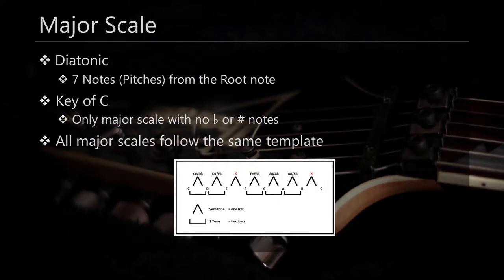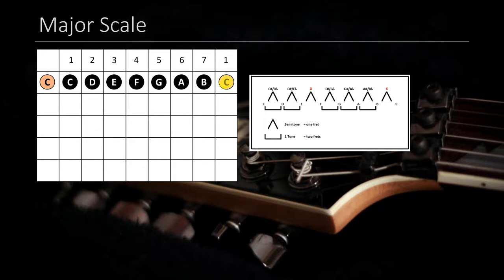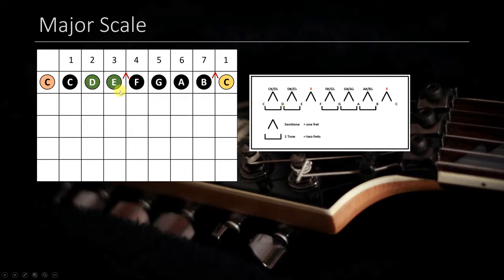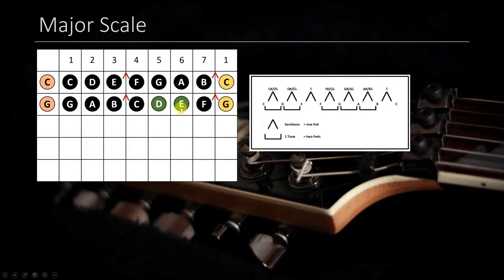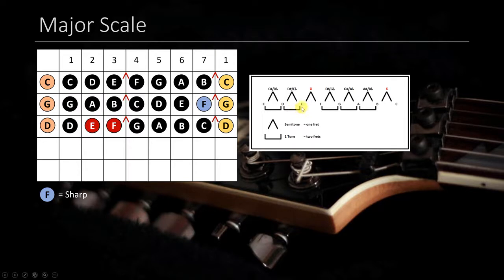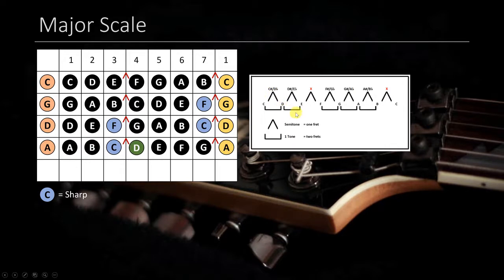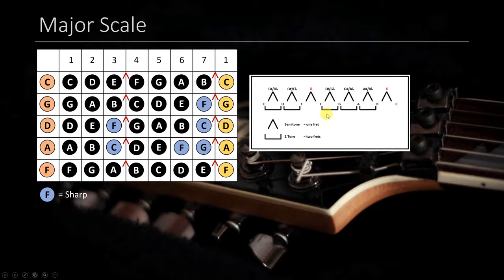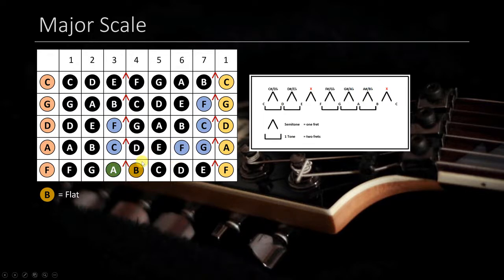[Theory] - Easily Understanding Major Scales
In this video I look at several of the major scales and how the interval chart (key) can be used to very quickly and easily ascertain where the sharps and flats appear in the various scales.